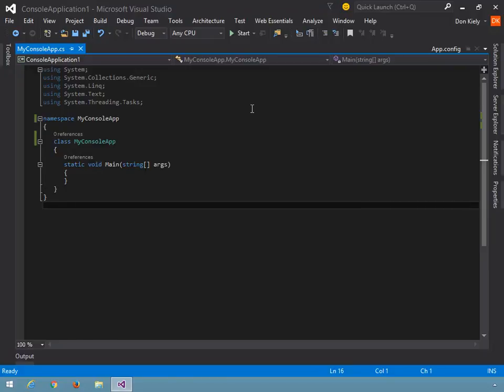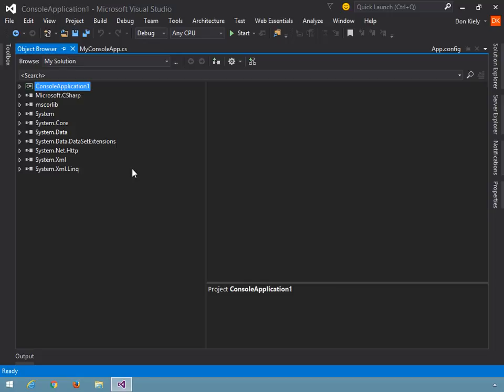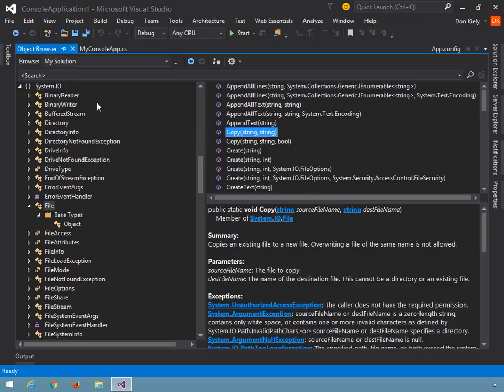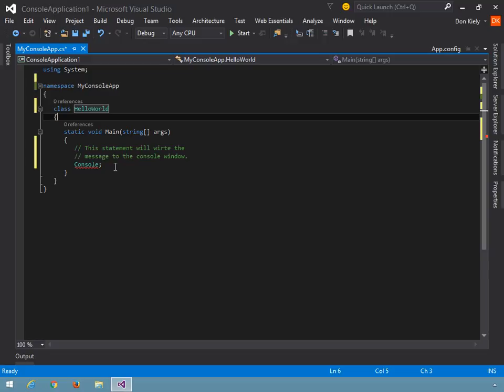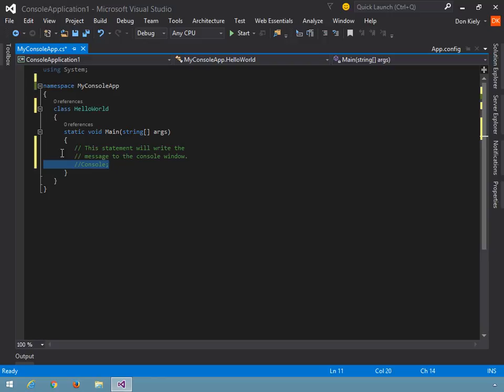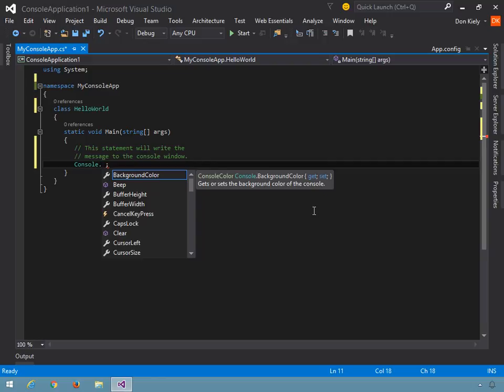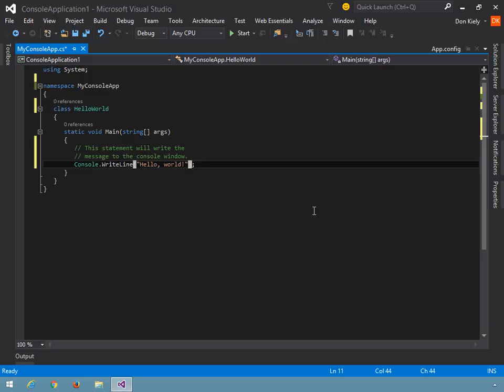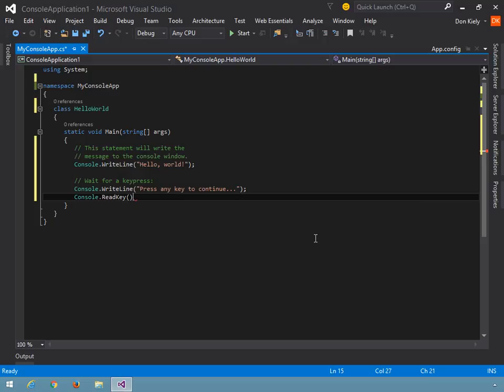Programming C# 6, Part 02 Your First App Player LearnNowOnline 2